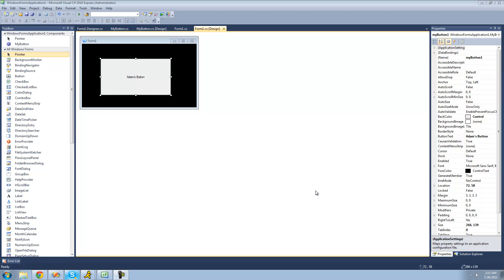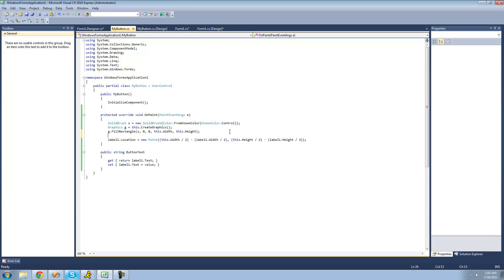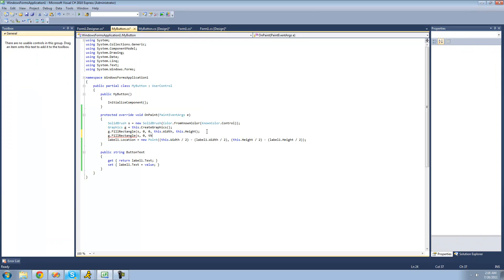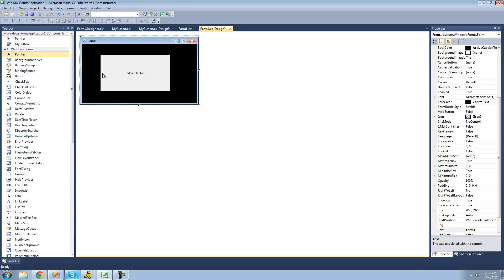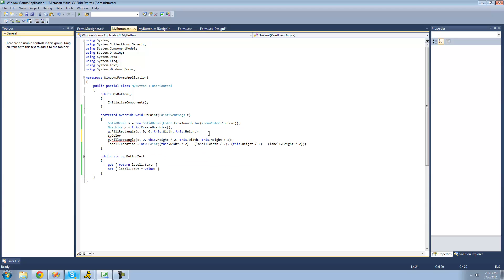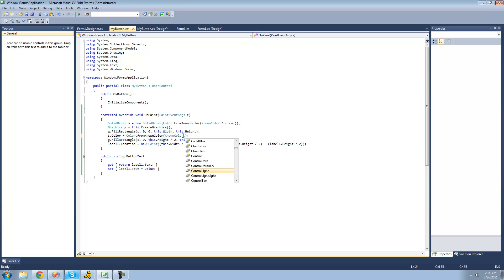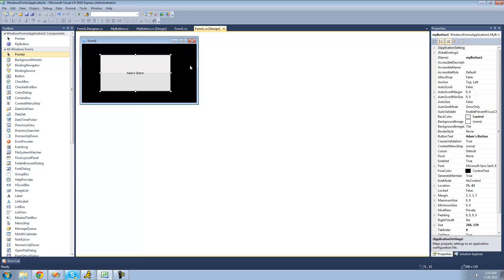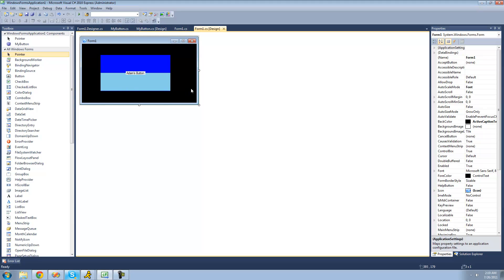C# Beginners Tutorial - 135 - Making Controls pt 3